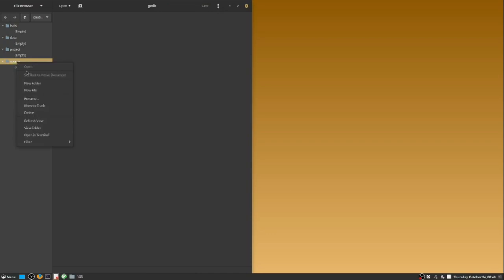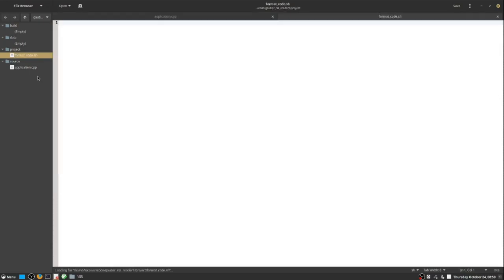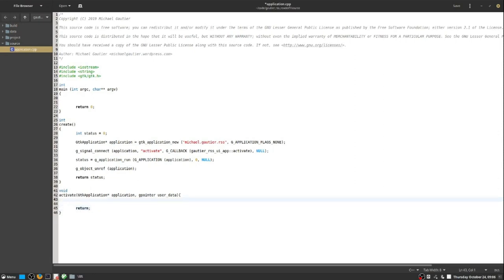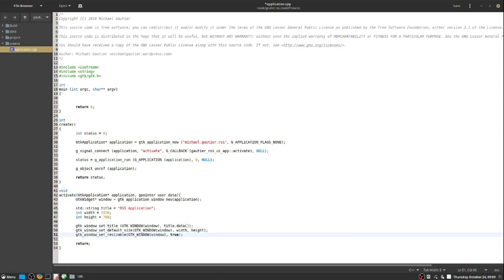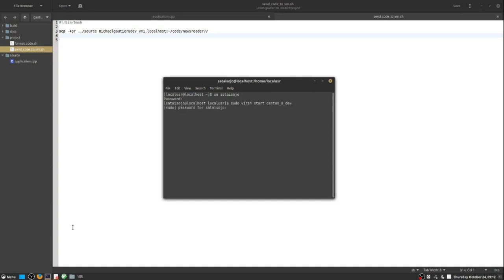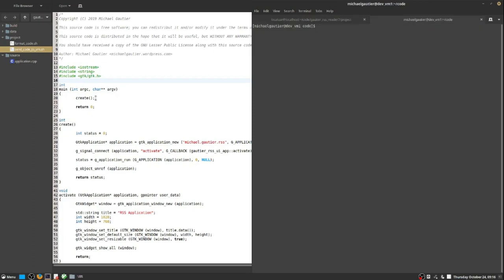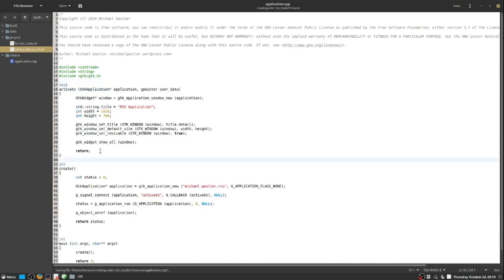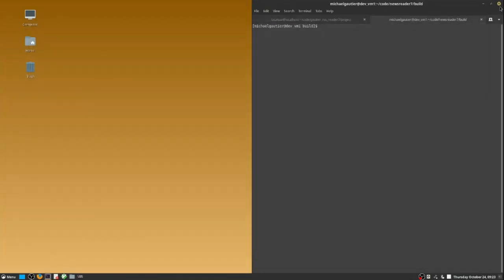C++ Basic Way 07 One Step Beyond Hello World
The first step in when building a UI is a window. The window is the scaffold upon which other visual representations are expressed.

Additional Details